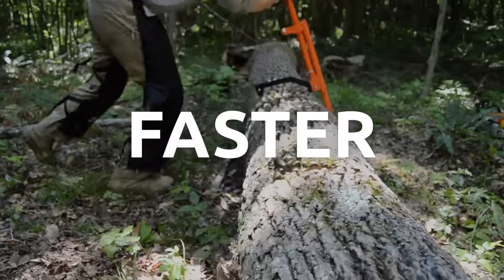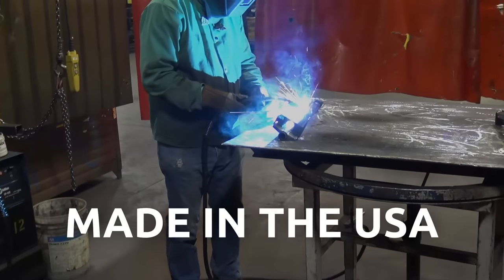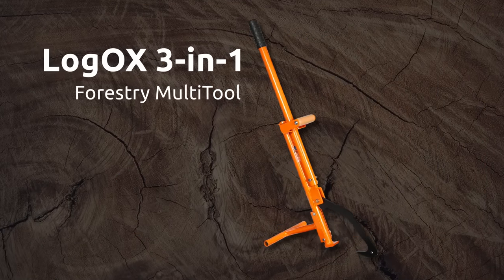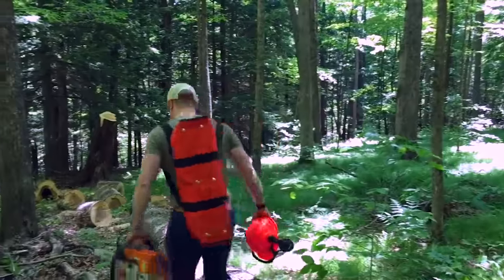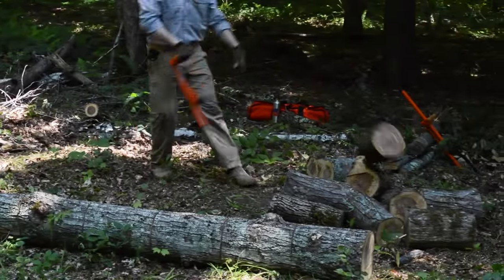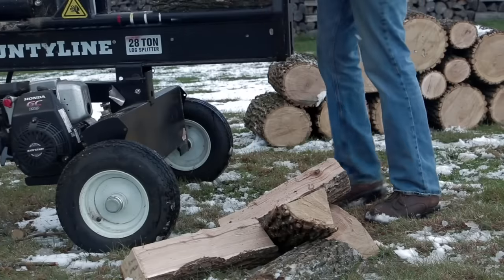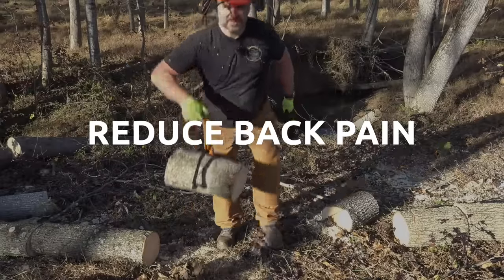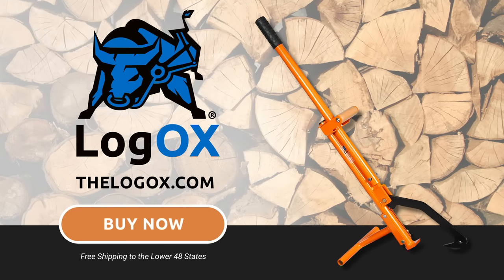The LogOX is a BACK SAVER for Anyone Processing Firewood or Doing Tree Work. See Why!!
The American Made LogOX 3-in-1 Forestry MultiTool is by far the most versatile, portable, and force-multiplying forestry hand tool on the market today. Scientifically proven in a published US university study to reduce back strain by up to 93% and arm strain by 76%  when moving log rounds, the LogOX is also the ergonomic and safer alternative to using a pulp hook or moving rounds by hand. With over a thousand customer reviews on our website, Amazon, and others averaging 4.8 stars, we hope this video helps show exactly what all the fuss is about for anyone who works with a chainsaw, log splitter, or portable sawmill.

As a family, we've been cutting, splitting, and heating with firewood in New England for decades. Since starting LogOX in 2016, we've been creating products to help us solve our own challenges, both in the field and while heating with firewood. To that end, we create all of our products with user experience (UX) in mind and manufacture them with keen attention to detail, quality, and overall utility.

Our obsessive focus on optimizing UX and providing white glove customer service is a big part of what separates us from the sea of imported forestry hand tools on the market. Many of which are all too often just a cheap copy of a copy of tools that were probably once well made in here the US. Our mission is to change that for the better, introduce useful new ideas to the industry, and continue to bring quality manufacturing jobs back to the USA.

on social media @bigbluelogox, or give us a call toll free at 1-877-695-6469 to learn more about the LogOX, order one, and save your back this firewood season.